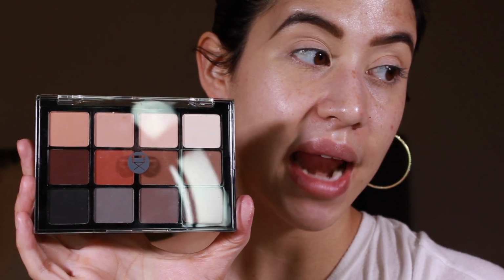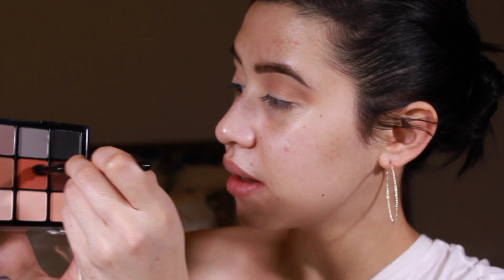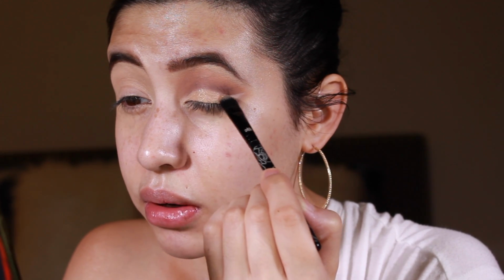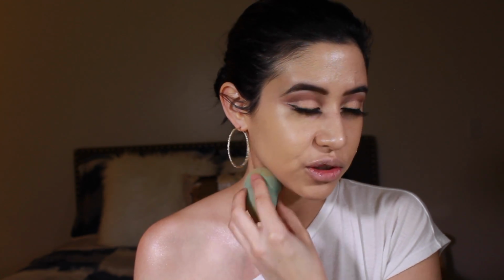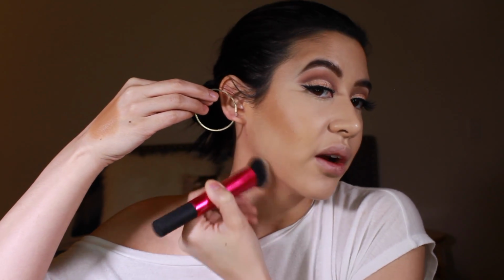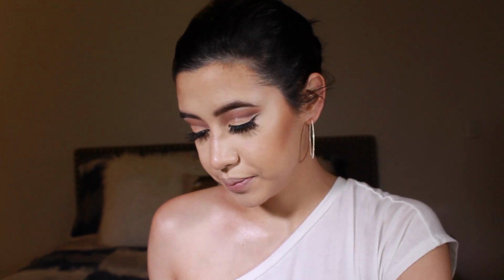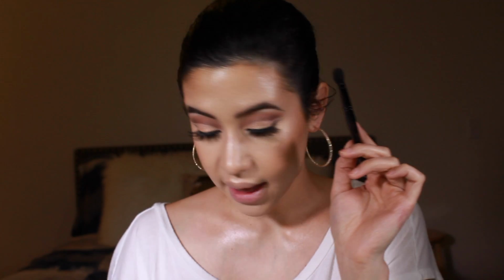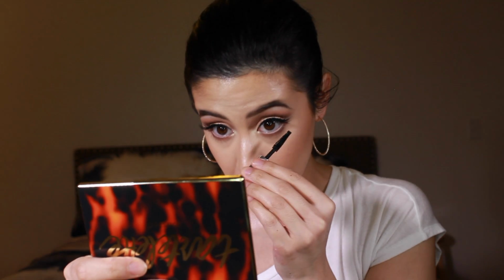Peachy, Glittery CUT CREASE Tutorial - Viseart Neutral Mattes and Tom Ford Golden Peach Glitter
Watch me create a Glittery, Peachy Cut Crease eye look!

Products Used:
Complexion
Hourglass Vanish Stick Foundation - Nude
Jouer Luminizing Moisture Tint - Golden
Taste Shape Tape - Light Sand/Light Neutral
KVD Lock It Brightening Powder - Petal
Nars Crystal Setting Powder
Clinique Cheek Pop - Nude
Nars Banc De Sable Highlighting Palette
Chanel Soleil De Tan Bronzer
Tom Ford Shade and Illuminate - Intensity 2
MAC Fix+

Eyes
Viseart Neutral Mattes Palette
Tom Ford Cream and Powder Eye Duo - Golden Peach
Milani Stay Matte Liquid Liner
Colourpop Eye Liner - Honeydude
Natasha Denona 5 Pan Palette - #4

Lips
Milani Statement Lip Liner - 04 All Natural
Pat McGrath Luxetrance Lipstick - Labeija
MAC Lipstick - Creme D'Nude